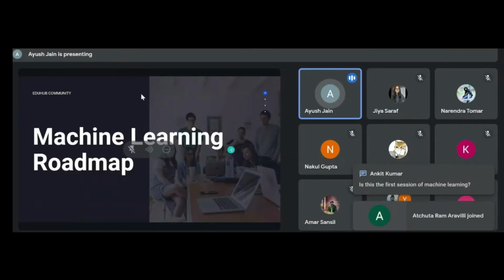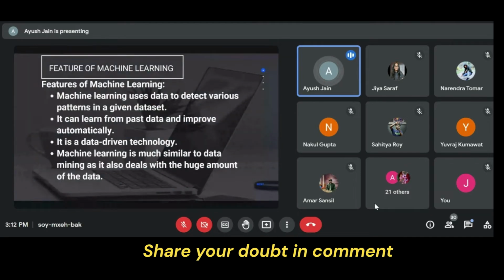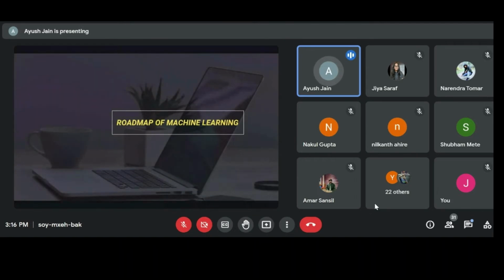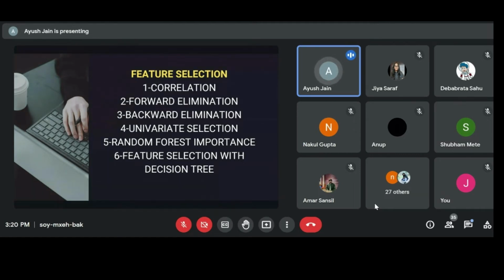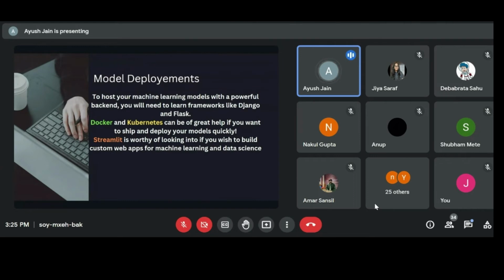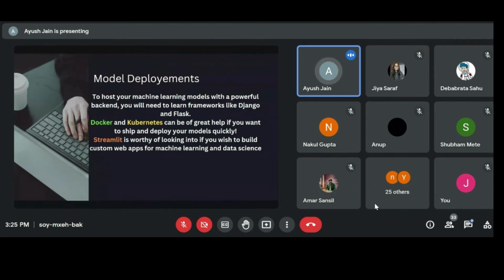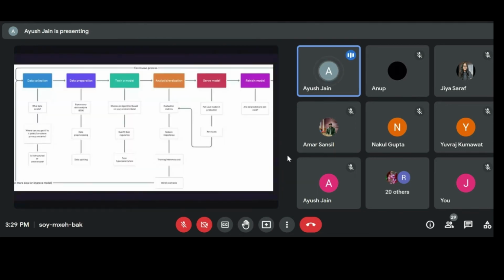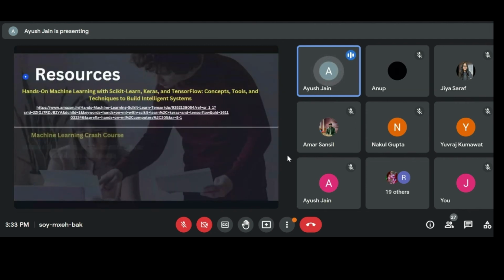Complete Machine Learning RoadMap 🚀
Machine learning is a growing technology which enables computers to learn automatically from past data.
Machine learning uses various algorithms for building mathematical models and making predictions using historical data or information.
 Currently, it is being used for various tasks such as image recognition, speech recognition, email filtering, Facebook auto-tagging, recommender system, and many more.

In this video we gonna cover all necessary and essential skills you need to learn for machine learning understanding.
Session Credit @eduhubcommunity2122 .Thank You for Inviting me and mentoring to folks connected.